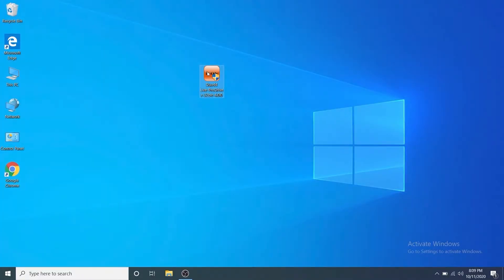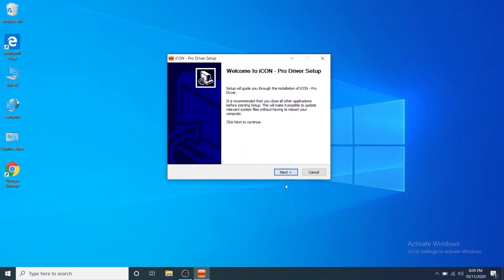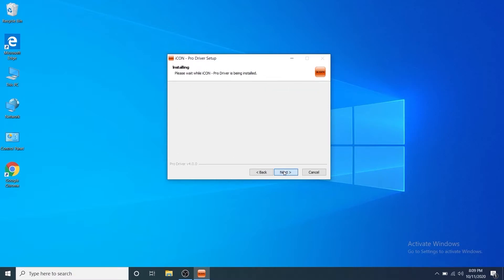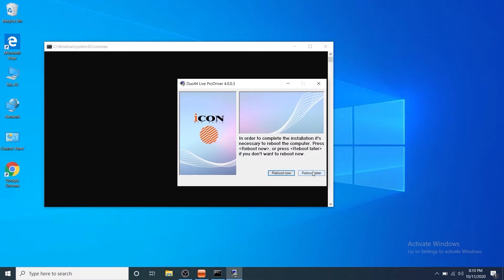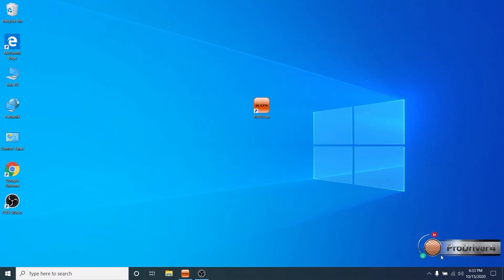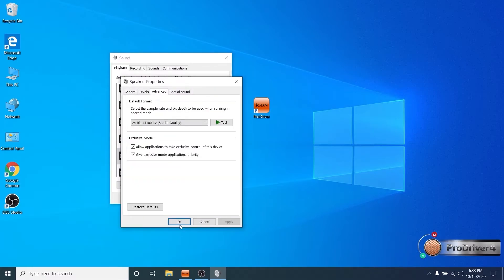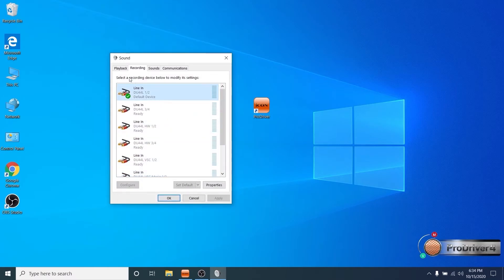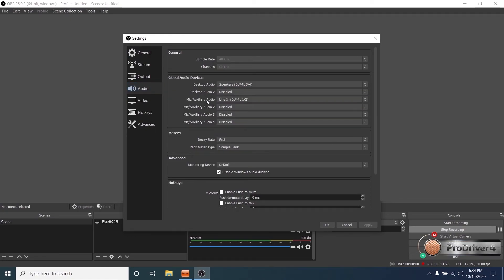ProDriver4 Setup for Windows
The Leading Edge in Audio Innovation for Stage, Studio, Podcast and Streaming. ProDriver4
is a Virtual Digital Mixer and Plugin Host. Quickly access, grab, route and redirect audio from any source in your computer to any audio output with our flexible Signal Routing Matrix. Run ProDriver4 in standalone mode or with your favorite Digital Audio Workstation. Connect your favorite VST, Audio Units or Direct X plugins. Save your favorite plugin chains as presets and recall them during your session, during your podcast or live on stage in real time. Object oriented routing allows you to click and drag connections from one target to the next, so you can adjust inputs, outputs and everything in between. Quickly access all the audio and MIDI ins and outs in your system in one place. This tutorial video shows you how to install Pro Driver 4 on Windows.